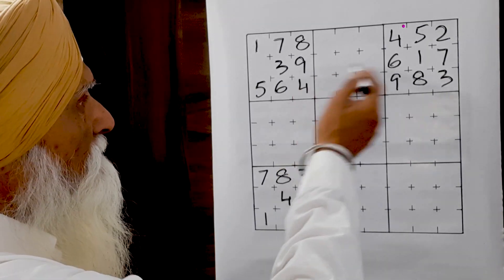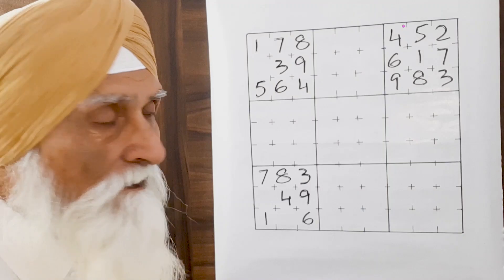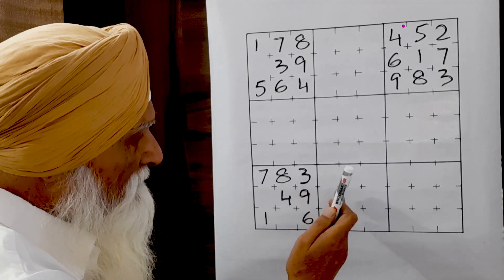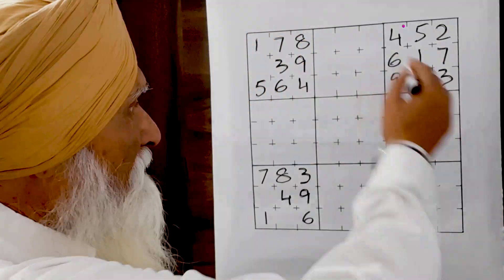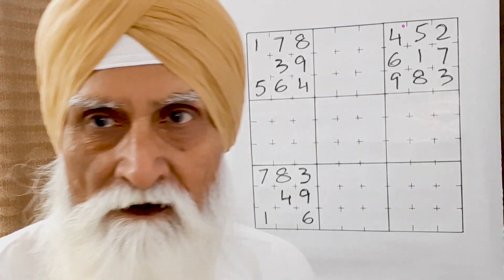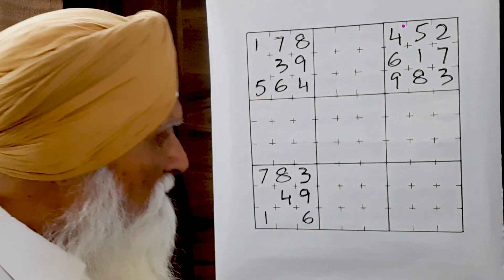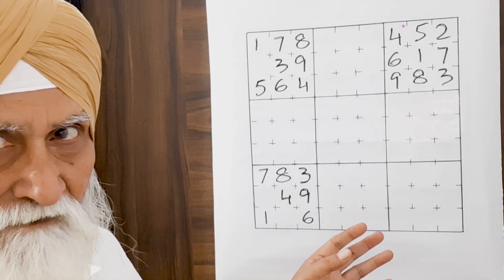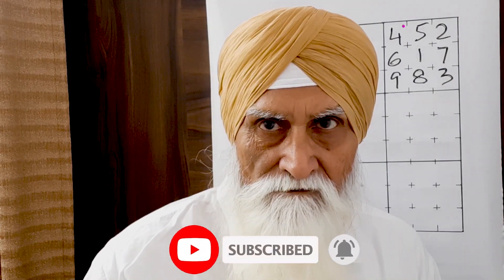Your child shall be the star of the class | Teach them how to solve this puzzle | Sudoku for kids #4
Hello Viewers, this video brings you a puzzle for children. One of the blocks given in the puzzle is rotated clockwise. In order to complete the puzzle, first rotate the block in a way that it fits appropriately in the empty blocks. Simultaneously fill the other empty spaces to complete the puzzle.

An easy learning tip for creating sudoku puzzles which can make your child a star amongst his/her friends and classmates. Parents should write the puzzle in their own hand and present it to the child for the solution.

PRESENTATION BY:- GURDEV SINGH
DOP:- SINGH SATNAM

If you want to learn how to solve sudoku puzzles and make a puzzle yourself, this is the right channel for you. Myself, Gurdev Singh, I'm here to help you with sudoku puzzles and make solving easier for you.